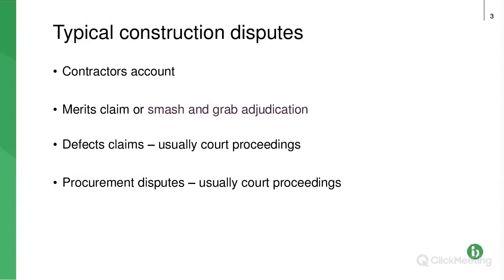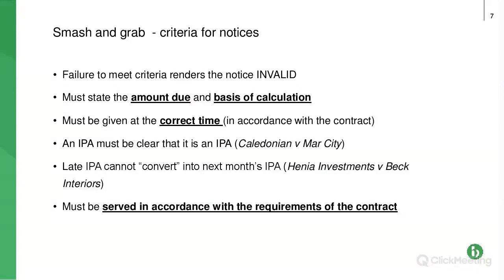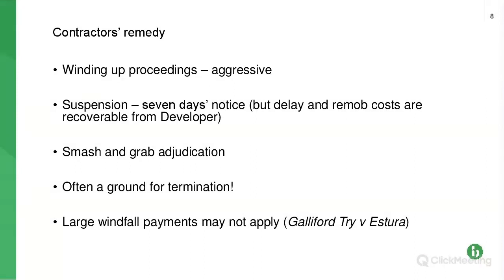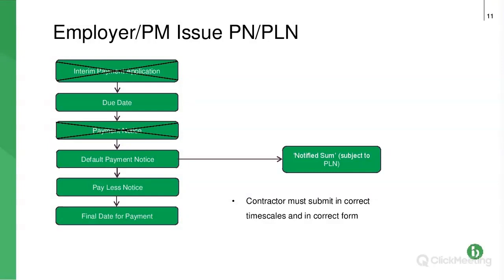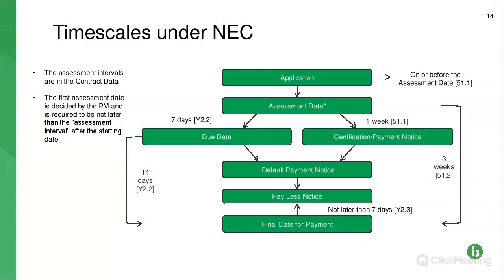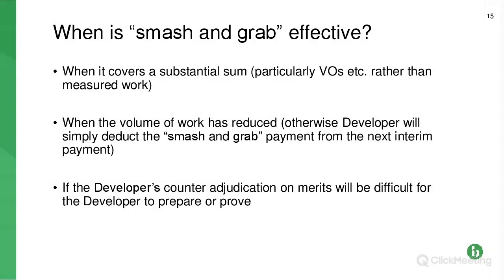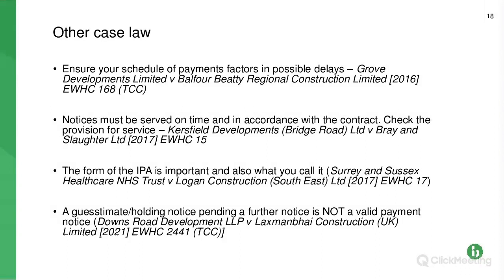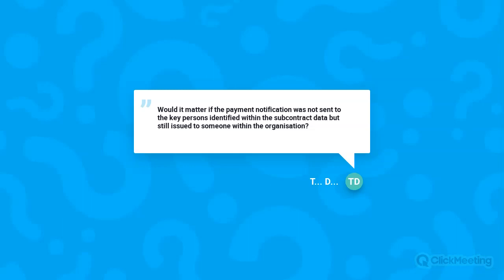Smash & Grab Adjudication - Nov 2021. CECA & Bevan Brittan Webinar.